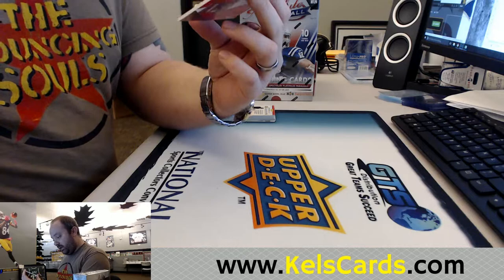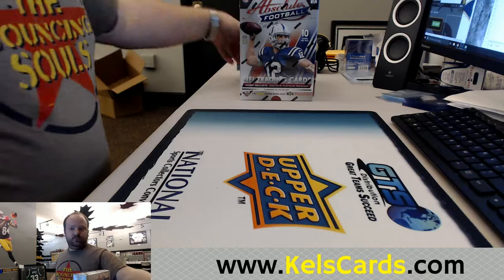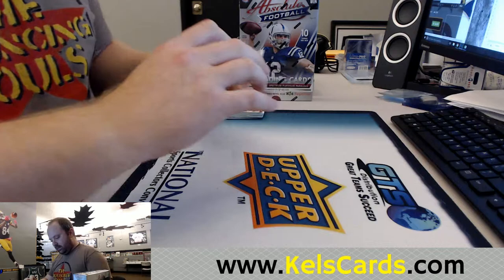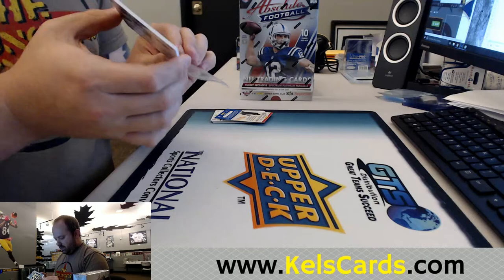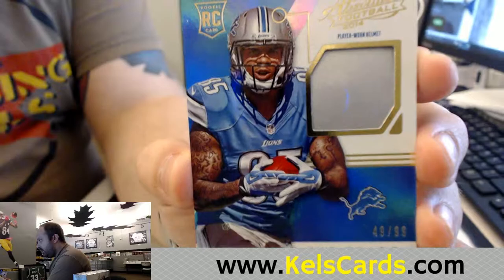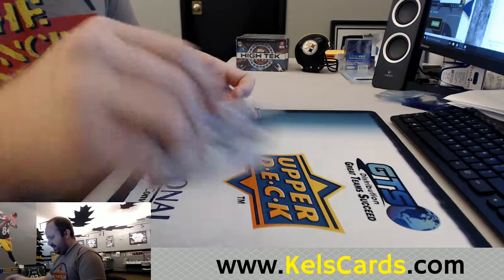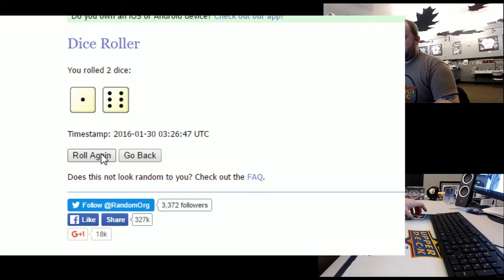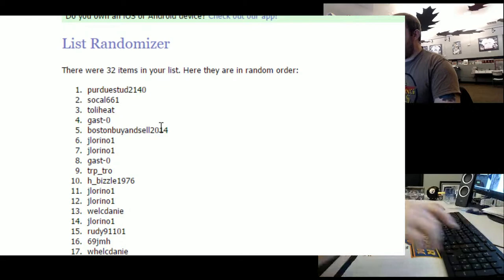1/29/2016 2014 Absolute FB 1/2 Case FULL Break